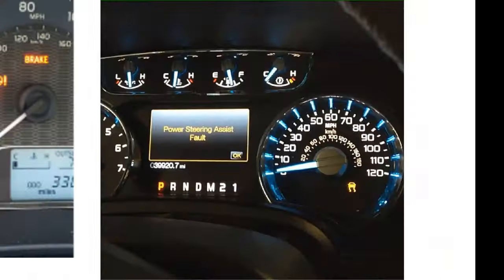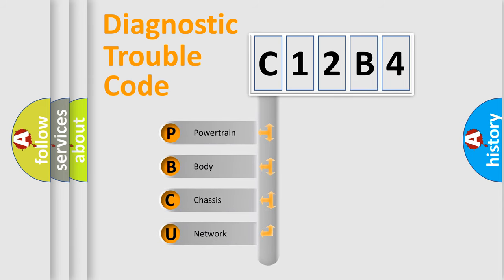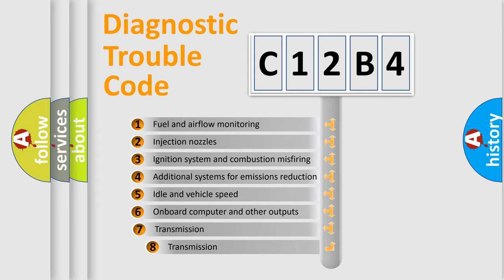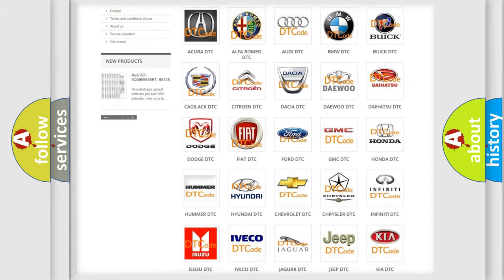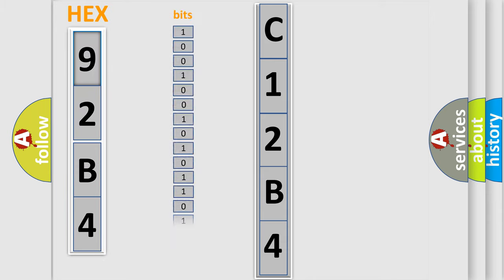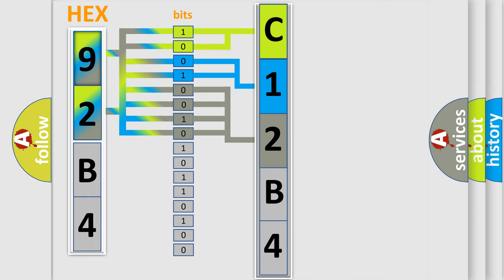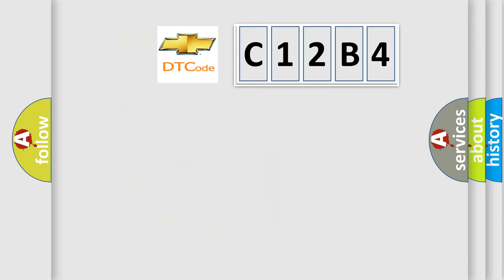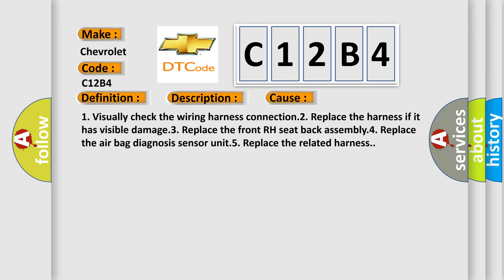DTC Chevrolet C12B4 Short Explanation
Contents:
0:21 Basic DTC analysis according to OBD2 protocol standard.
1:48 Insight into programming
2:58 A diagnostically understandable description of the Diagnostic Trouble Code
3:05 Basic error definition

Make:
Chevrolet
Code:
C12B4
Definition:
SRS RF Side Airbag Module Circuit
Description:
Right side air bag module circuit is shorted to ground.
Cause:
1. Visually check the wiring harness connection.2. Replace the harness if it has visible damage.3. Replace the front RH seat back assembly.4. Replace the air bag diagnosis sensor unit.5. Replace the related harness.